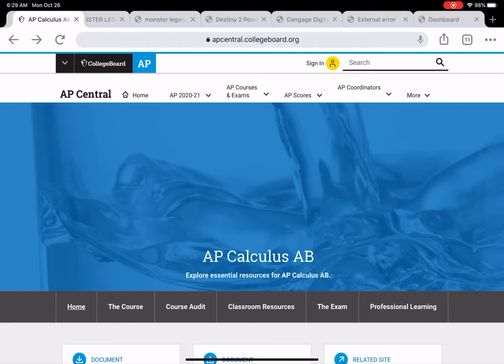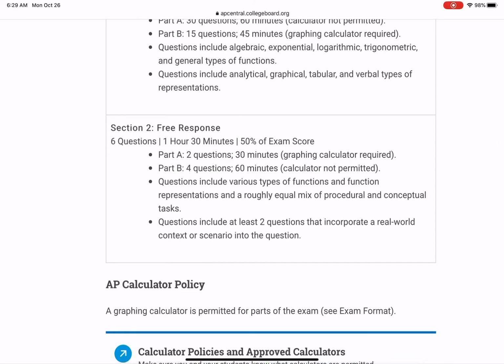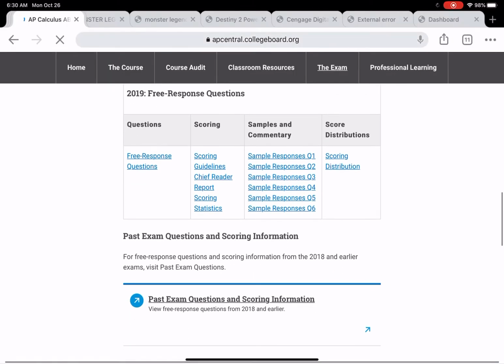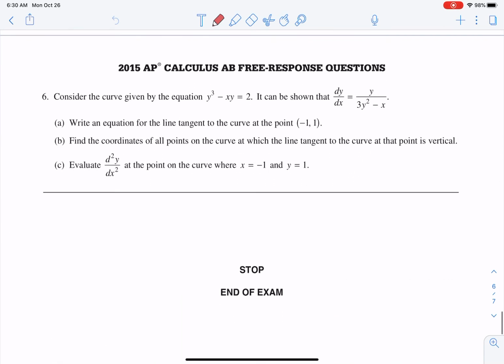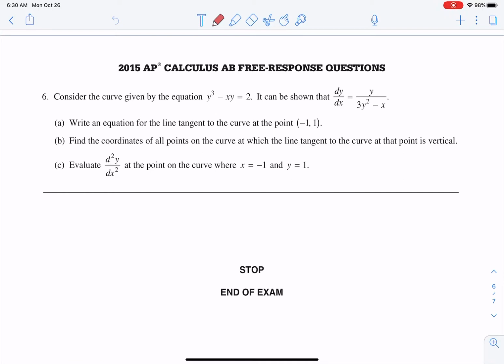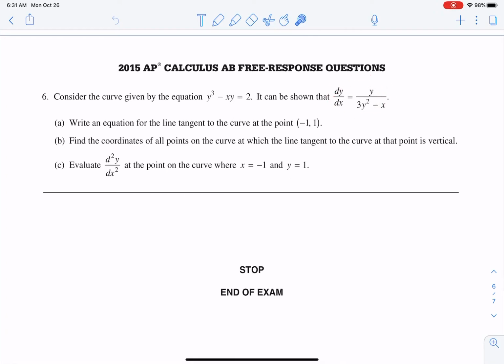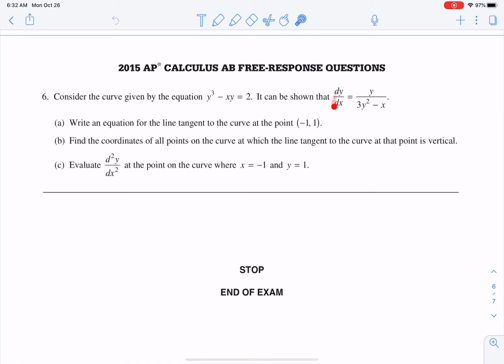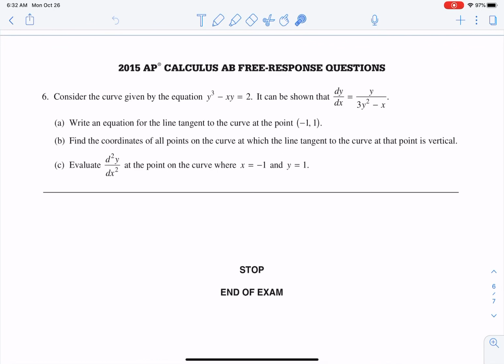3-6a: Implicit Differentiation, 01a